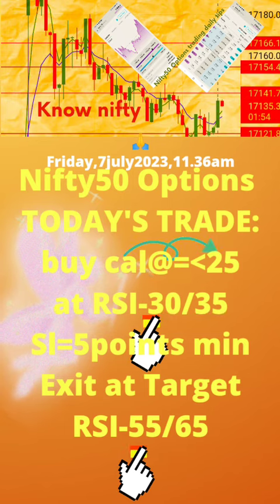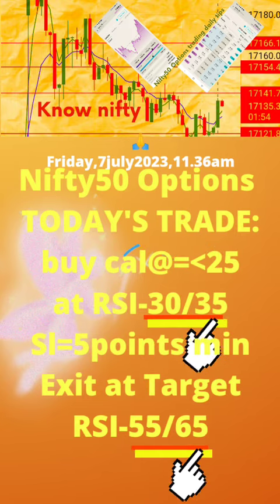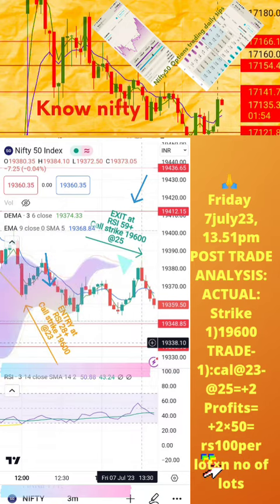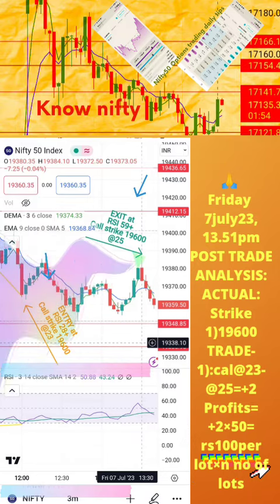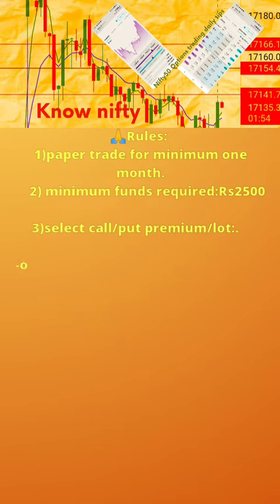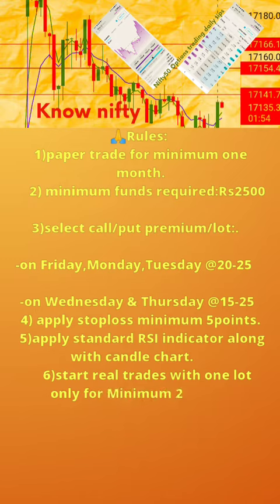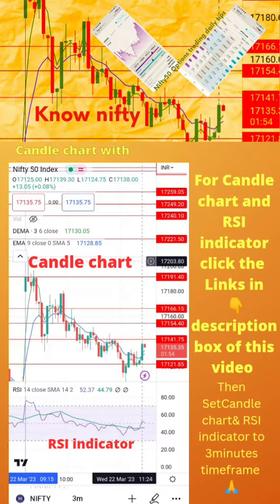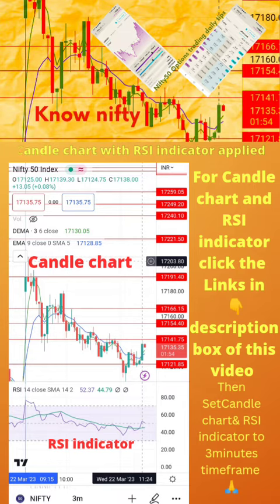Earn money rs100 with rs1150